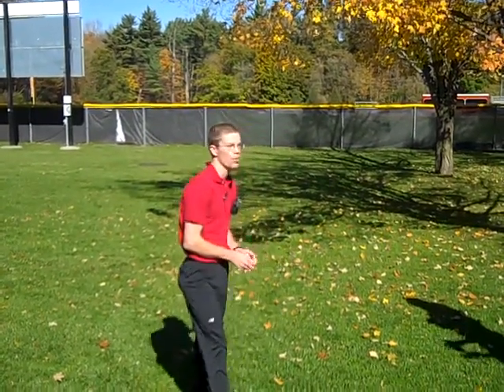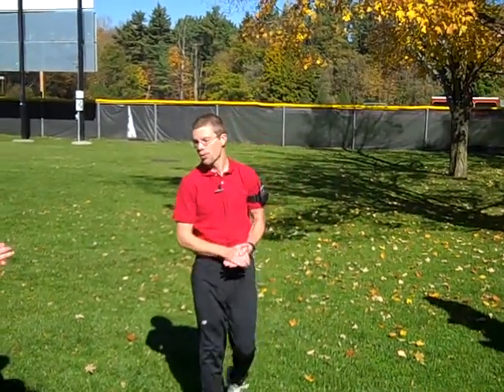Jeremy - Fall 2010 - Lab B2 - Ultimate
- Fall 2010 - Lab B2 - Ultimate